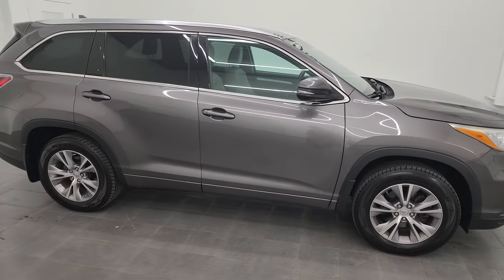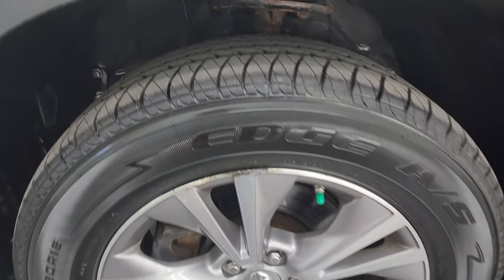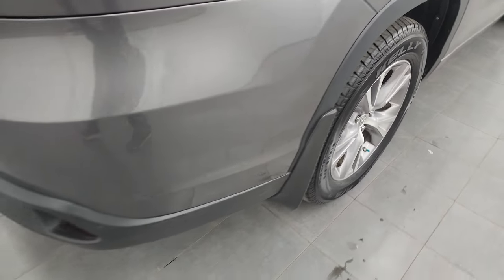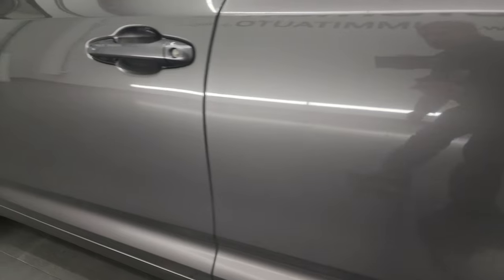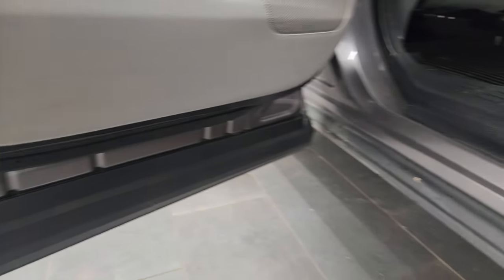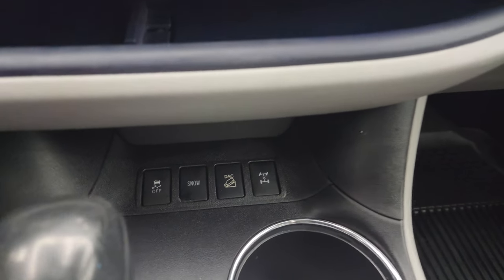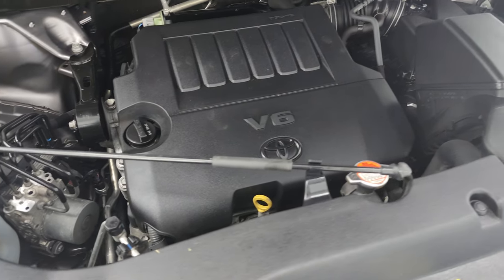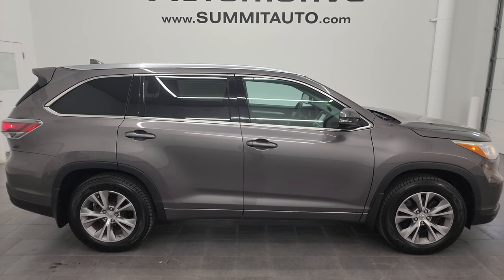2015 TOYOTA HIGHLANDER XLE AWD PREDAWN MICA 4K WALKAROUND 23J189A SOLD!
This 2015 TOYOTA HIGHLANDER XLE AWD PREDAWN GRAY MICA FOR SALE IN FOND DU LAC OSHKOSH WISCONSIN 54935 is the vehicle we did walk around review of today.

Thank you for checking out this video of this 2015 TOYOTA HIGHLANDER XLE AWD PREDAWN GRAY MICA FOR SALE IN FOND DU LAC OSHKOSH WISCONSIN 54935

STOCK: 23J189A
PRICE: $20,999
MILES: 119,267
MAKE: TOYOTA
MODEL: HIGHLANDER
VIN: 5TDJKRFH8FS205460
LOCATION: FOND DU LAC OSHKOSH WISCONSIN, 54937 TRUCKS ON 41

CLEAN TITLE HISTORY! 3.5 Liter V6 DOHC Engine, 270 Horsepower, XLE Package, Automatic Transmission Center Console Shifter, All Wheel Drive Four Wheel Drive AWD, Factory GPS Navigation System, Power Sunroof Moonroof Sun Roof Moon Roof, Reverse Backup Camera Rearview Camera, Dual Power Heated Seats, Non Smoker, Gray Leather Seats, Bucket Seats, 2nd Row Quad Seating Quads, 3rd Row Seats Bench Seating, Seven Passenger 7, Fold Flat Third Row Seats, Heated Power Mirrors with Built-in Directional Signals, Electronic Stability Control Traction Control ESC, Downhill Assist Control DAC, Snow Traction Control System, Michelin XLT A/S P245/60 R18 Tires, Painted and Polished Aluminum Rims Premium Wheels, Four Wheel Disc Brakes, Fog Lights, Projector Lamp Headlights, AM / FM Radio Tuner, Sirius/XM Satellite Radio Capabilities Sirius / XM, CD Player, Bluetooth, Hands-Free Phone Controls Blue Tooth, Auxiliary MP3 Jack Portable Audio Connection, USB Jack Portable Audio Connection, Keyless Entry System, Push Button Start, Power Raise and Close Rear Gate, Rear Window Defroster, Adjustable Height Seatbelts, Driver and Passenger Front Air Bags, L.A.T.C.H. Child Safety System, Side Curtain Air Bags SRS Safety Restraint System, 2nd Row Power Windows, Multi-Function Steering Wheel Controls, Compass Display, Compass, Outside Temperature Display and Mileage Display, Dual Multi-Zone Climate Control , Fold Down Rear Seats, Rear Air Controls, Factory All Weather Floormats, Woodgrain Dash Trim, Woodgrain Door Trim, Air Conditioning AC, Cruise Control, Power Locks, Automatic Headlights Autolamp, Tilt/Telescope Steering Wheel, Side Rear Window Shades, Side Window Antenna, Predawn Gray Mica, Very very clean inside and out! This is one of the sharpest 2015 Toyota Highlander XLE suvs we have ever had on our lot! Make your move before this super clean 4wd is gone!

STOCK: 23J189A
PRICE: $20,999
MILES: 119,267
MAKE: TOYOTA
MODEL: HIGHLANDER
VIN: 5TDJKRFH8FS205460